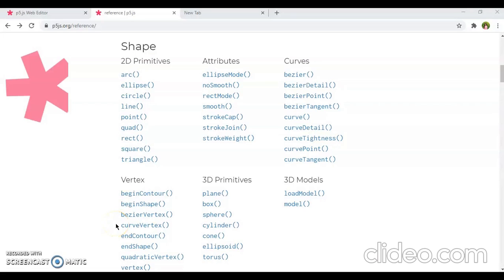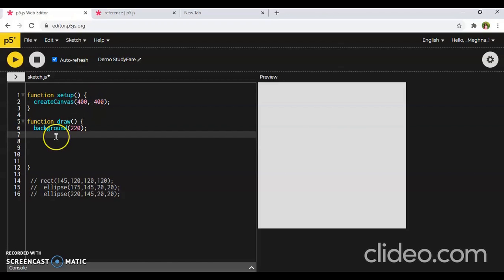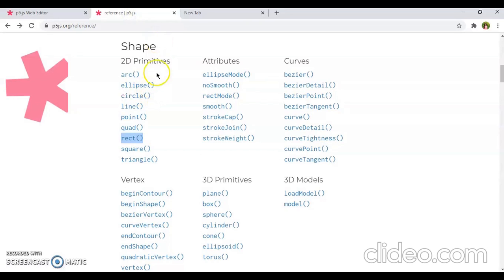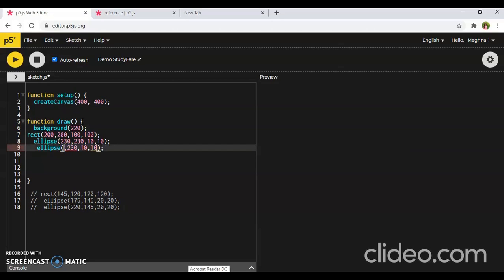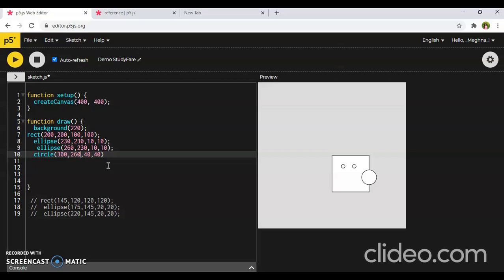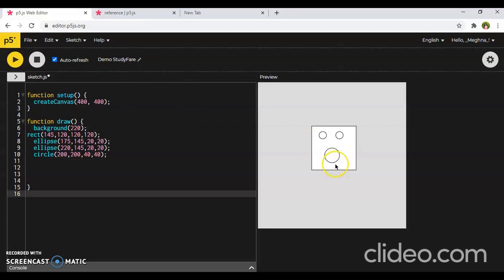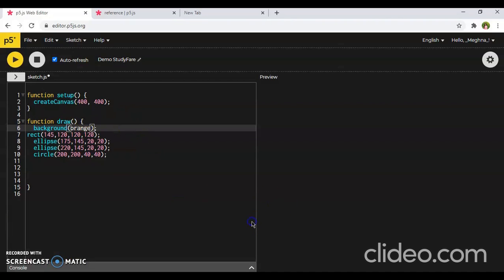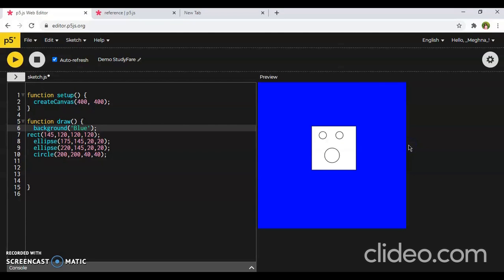2D Primitives in p5.js || Coding in p5.js